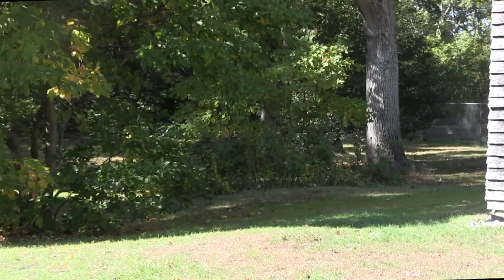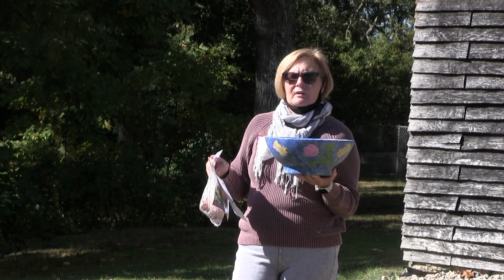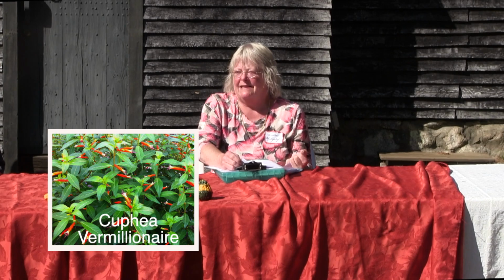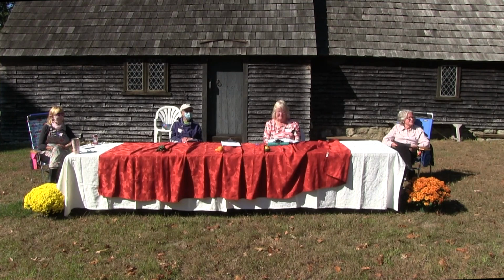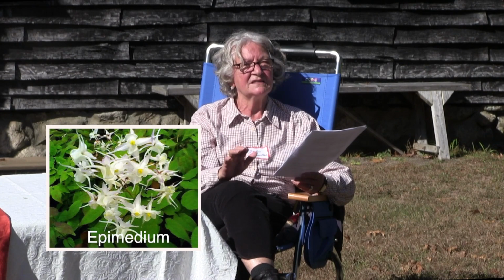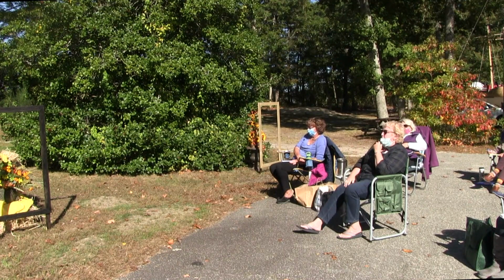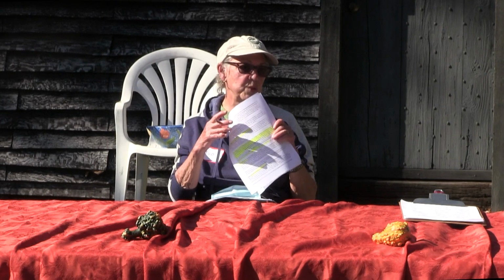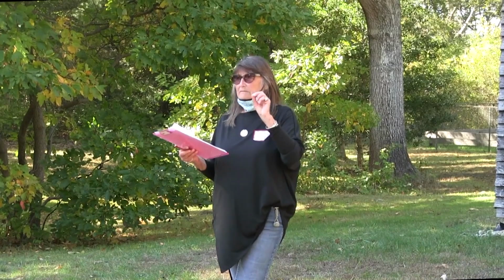Aptucxet Garden Club - Ask The Pros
Aptucxet Garden Club members answer questions and give great tips about lawns, annuals, perennials, soil, pruning, and floral arrangements using gourds as containers.